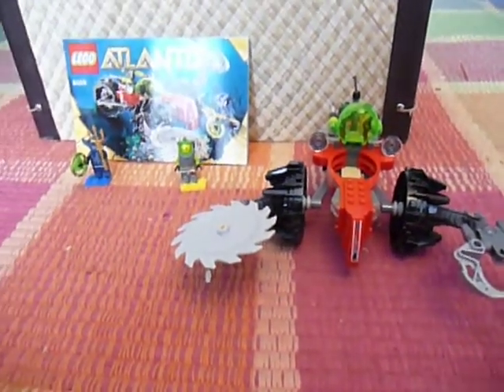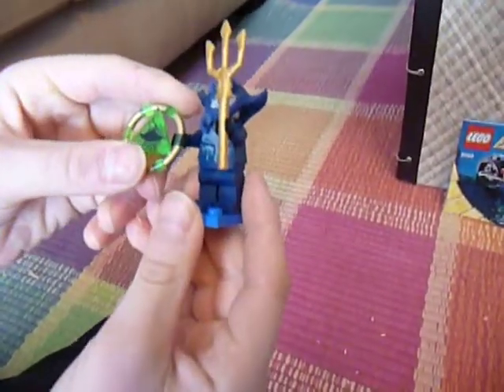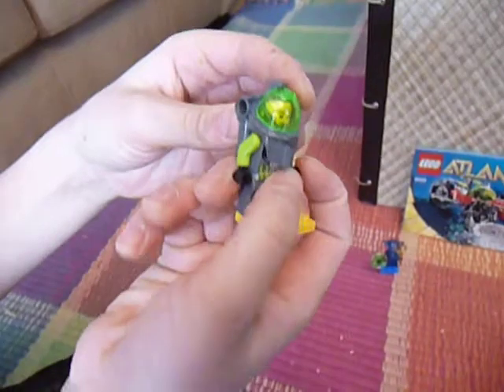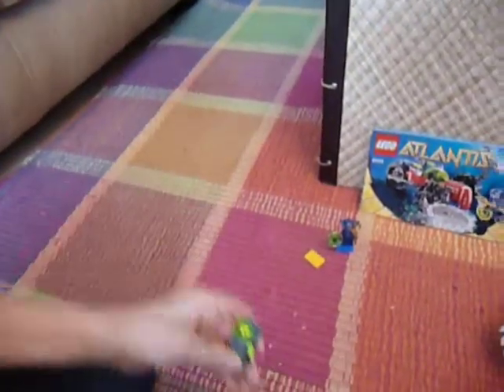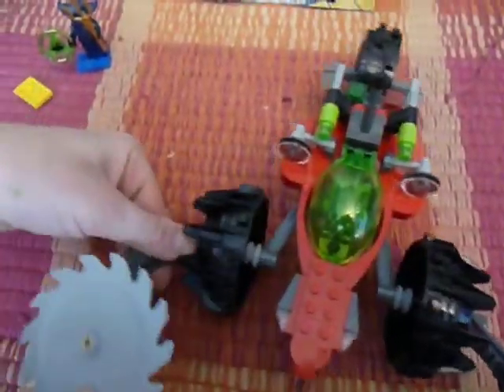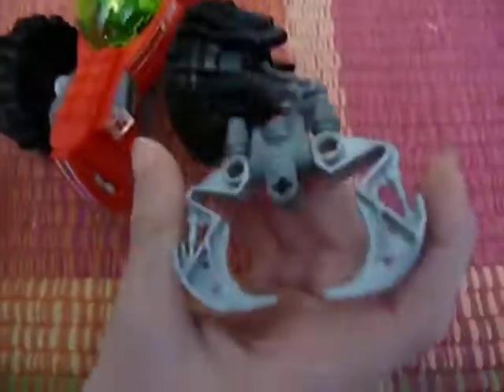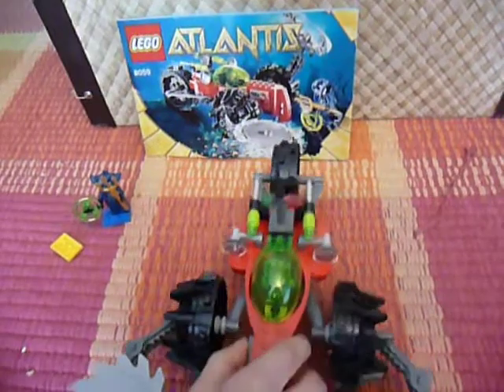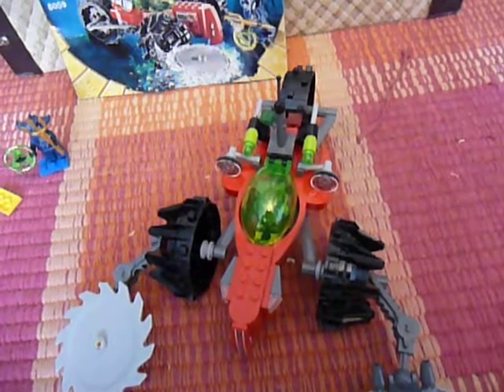Lego atlantis seabed scavenger review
This is my fav. set!!